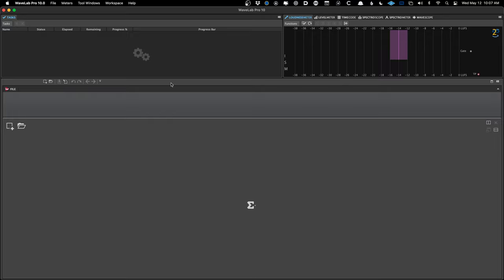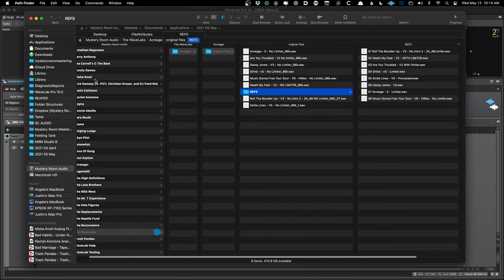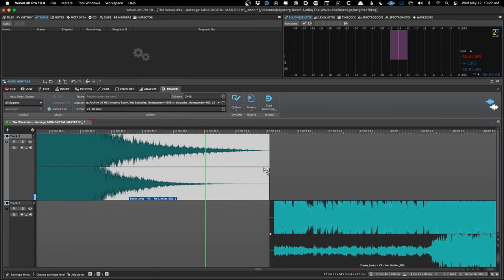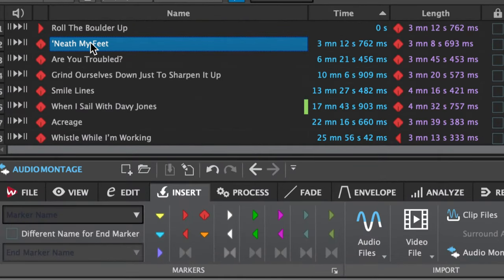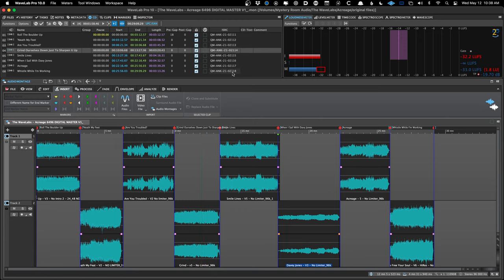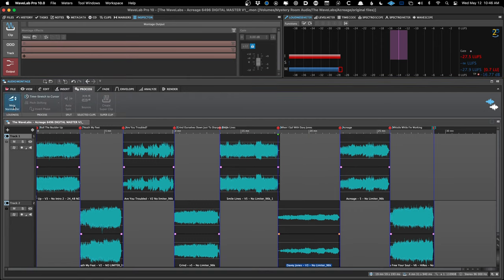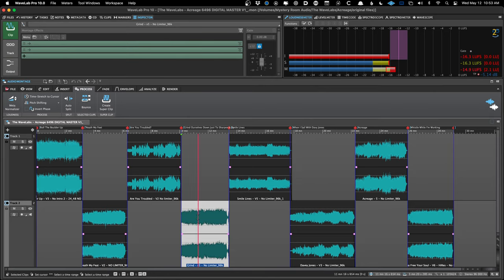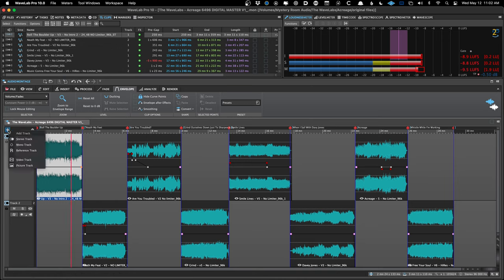WaveLab Pro Workflows with Justin Perkins #6 | EP/Album Mastering In The Audio Montage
Join us in this new series of WaveLab Live-Stream, in which mastering engineer Justin Perkins will show us his workflow. In this edition, Justin will demonstrate how to assemble and master EPs and albums in the Audio Montage of WaveLab Pro.

A live Q & A will follow as well.